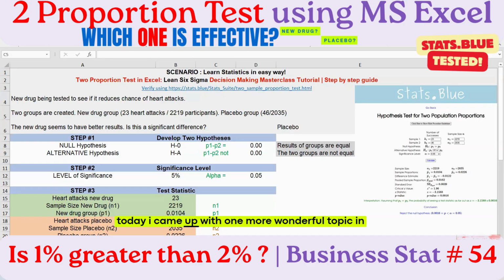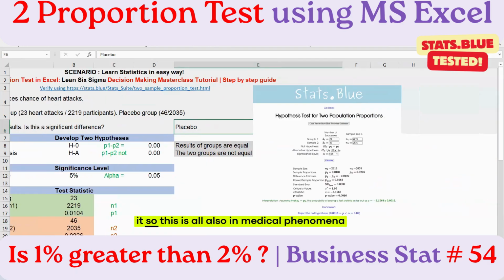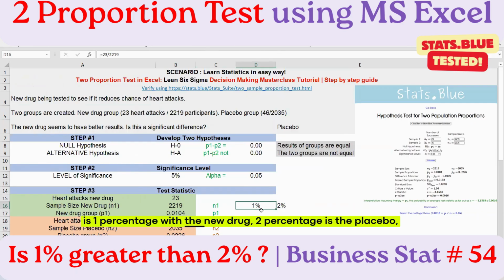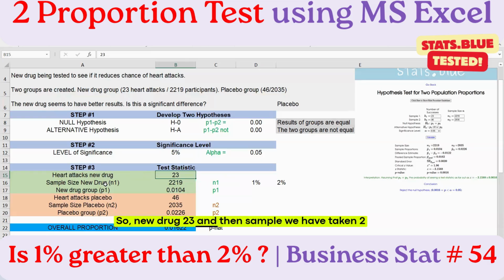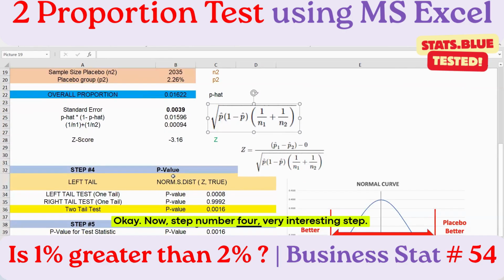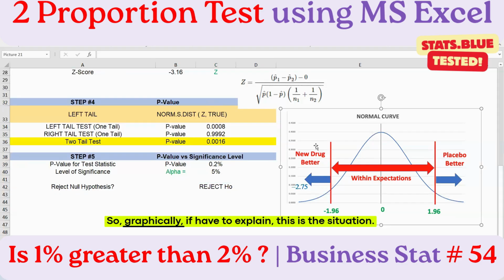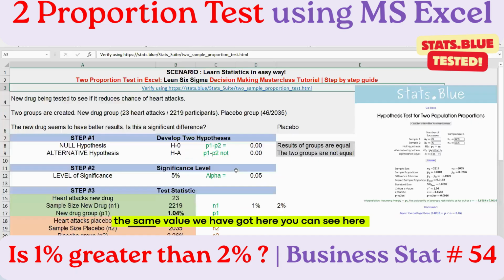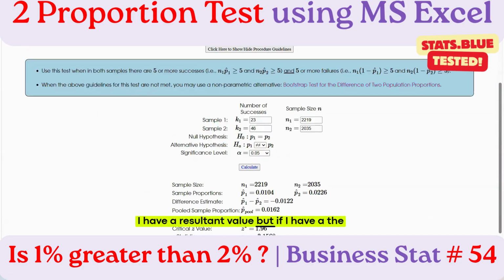Two Proportion Test in Excel | Lean Six Sigma Decision Making Masterclass (10-Min Guide)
Learn how to perform a Two Proportion Test in Excel and make data-driven decisions using Lean Six Sigma tools — all in just 10 minutes!

📊 Real Case Study:
A new drug is being tested to check if it reduces heart attacks:

💊 New Drug Group: 23 / 2219
💉 Placebo Group: 46 / 2035

The results look better for the new drug… but
👉 Is the difference statistically significant?

In this video, you’ll learn:
✔️ Step-by-step Two Proportion Test in Excel
✔️ Hypothesis setup (H₀ vs H₁)
✔️ Z-test calculation & p-value interpretation
✔️ Decision making using Lean Six Sigma logic
✔️ Real-world validation using external tools

✔️ Practical + real-world example
✔️ Beginner-friendly explanation
✔️ Perfect for Six Sigma & data analysis learners
✔️ Fast-track your statistical thinking

📌 Related Playlists for Deep Learning

💬 Comment your result & interpretation!

📚 Learning is guaranteed when concepts are tested!